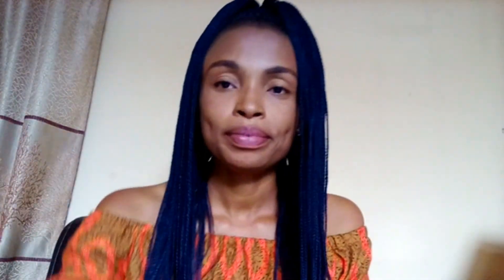How to grow hair fast with egg and olive oil hair mask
HI everyone is your girl tessy's, on today's video am going to show you how to grow your hair fast with olive oil and egg. please try it and let me know on the comment session how it went and also subscribe for more videos.